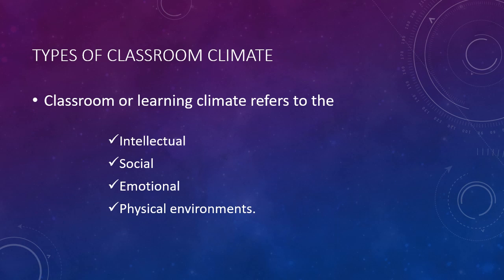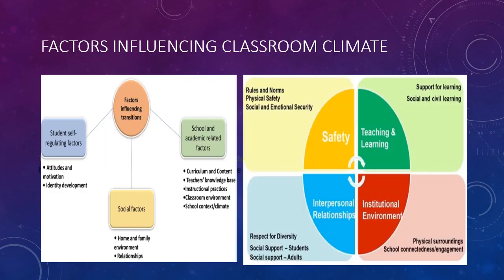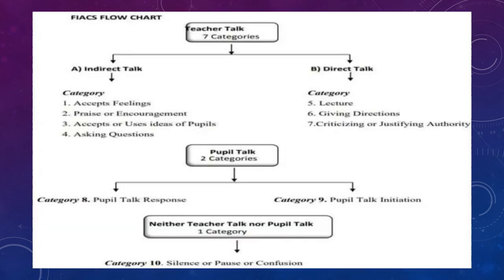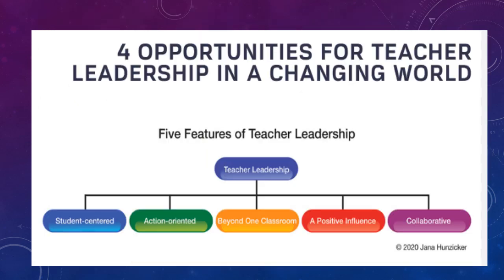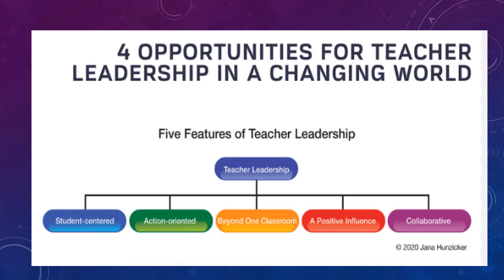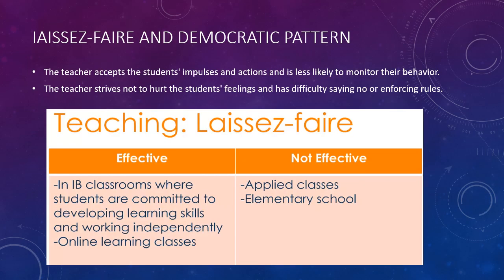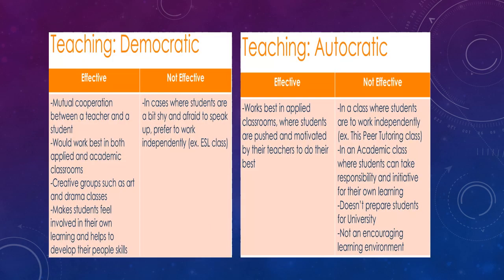Classroom climate classroom interaction analysis